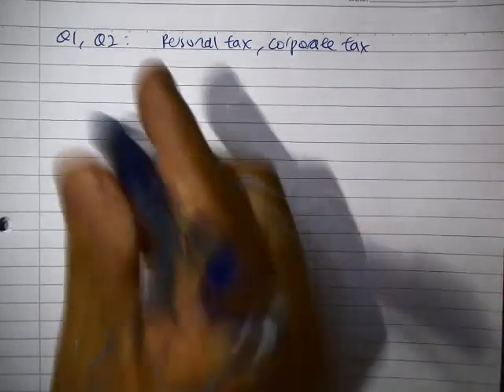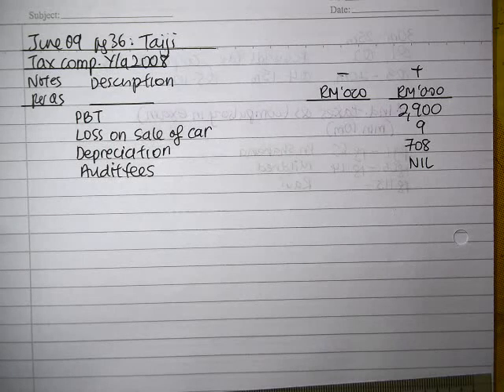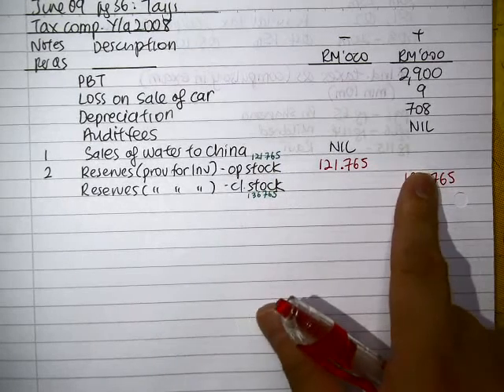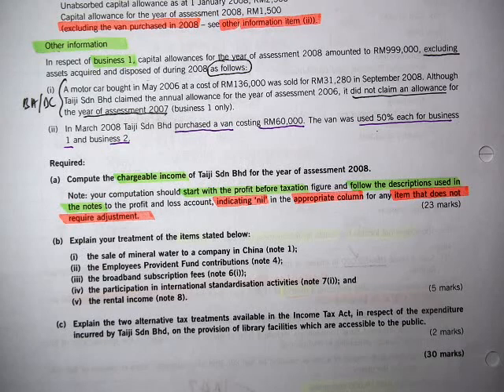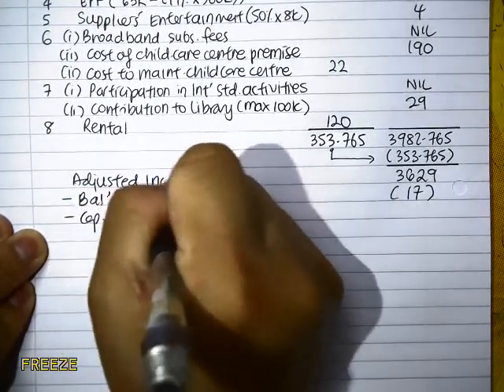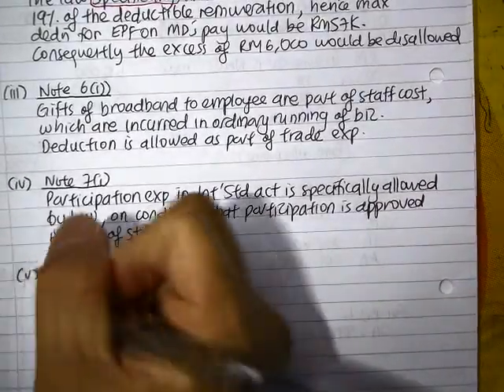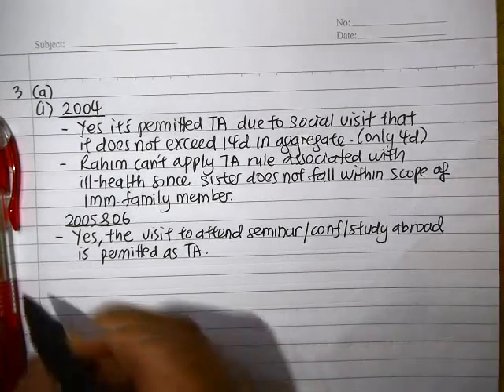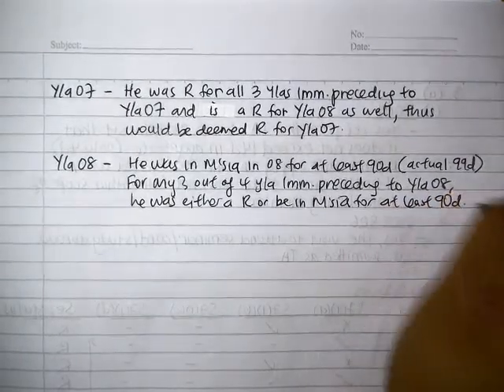F6 Tutorial 1 - Part 1/2